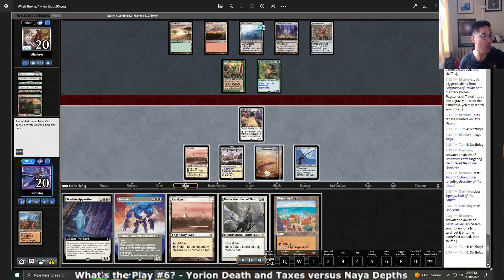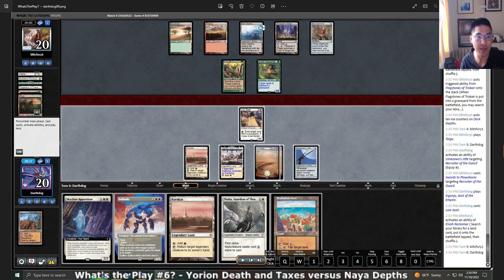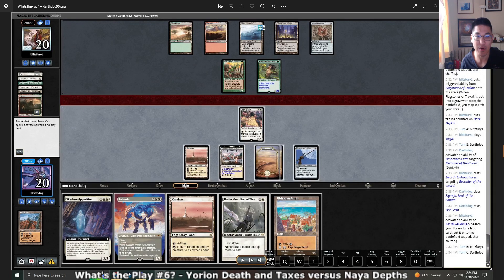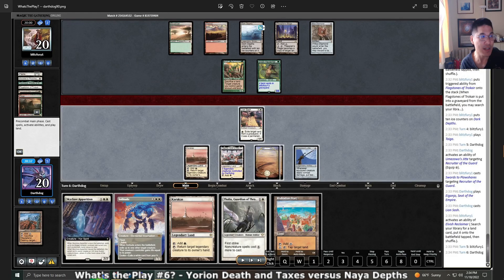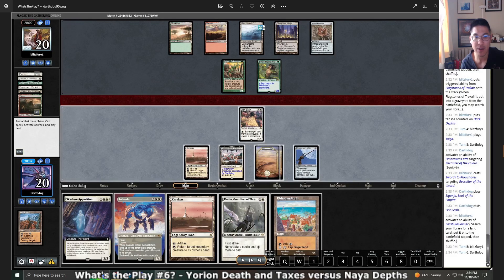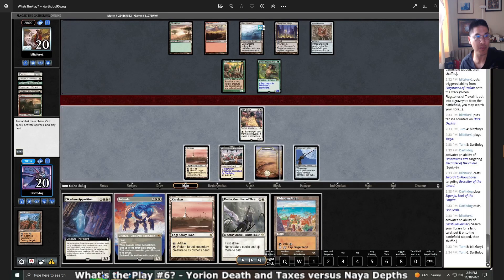[Legacy] - What's the Play #7? - Yorion Death and Taxes versus Naya Depths (Game 1)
Hey all,

Welcome back to What's the Play?  Yorion Death and Taxes versus Naya Depths (Game 1)! ?

This originally comes from a twitter post by darthdog90!

I'm trying out a new segment for the channel entitled 'what's the play?' for when I am sent an interesting decision or board state to evaluate.

These are meant to be relatively short, but also will try to cover things that you might not have enough time to think about on the fly in an actual tournament.

You can also submit further what's the plays? to the discord or twitter (for which links are provided below).